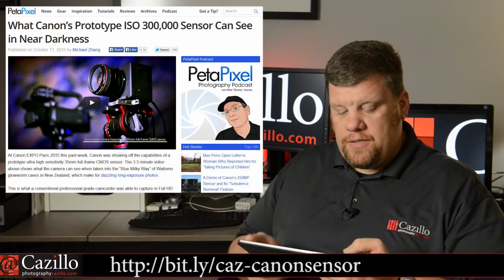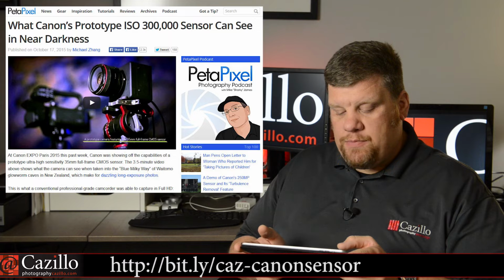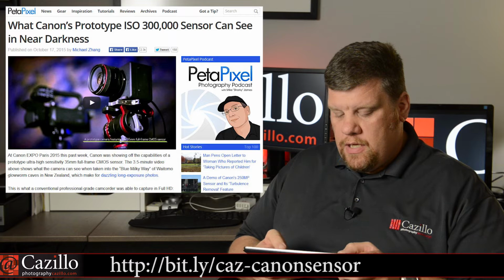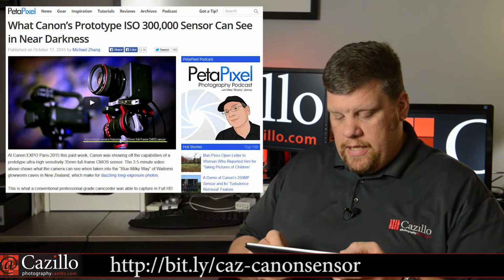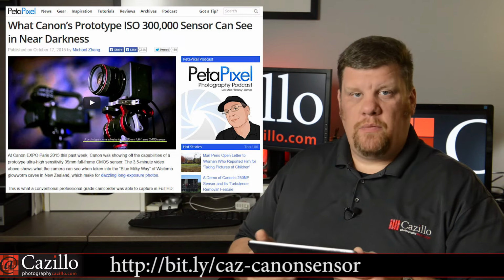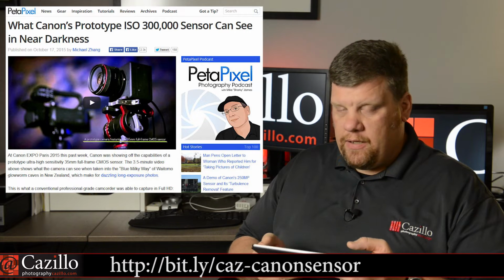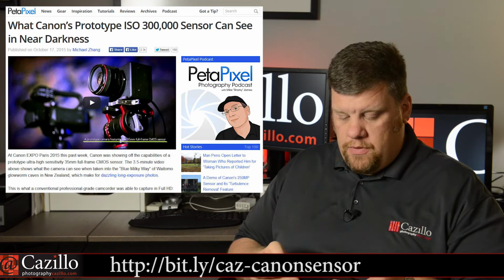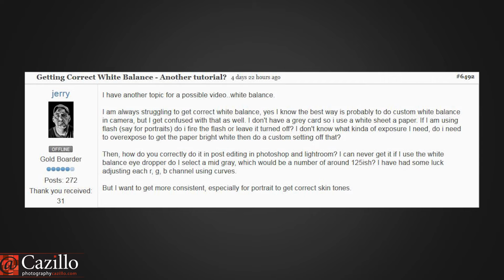Getting Accurate White Balance & Adobe Telephone Tech Support Review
Longer show today...keep watching! There is a ton of content today from Greg's Adobe Telephone Tech Support Review and a bunch of questions about setting white balance in camera, making sure its accurate, and then working in Lightroom for final output. Lots of news in this show too...watch away! Keep shooting!